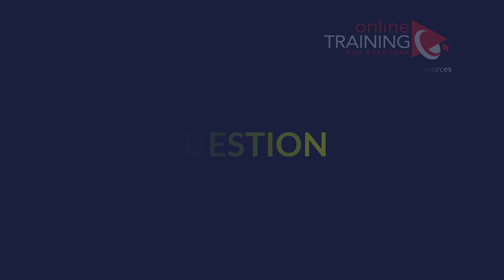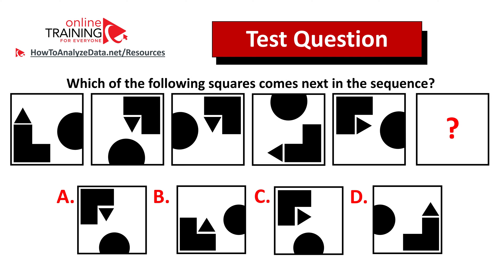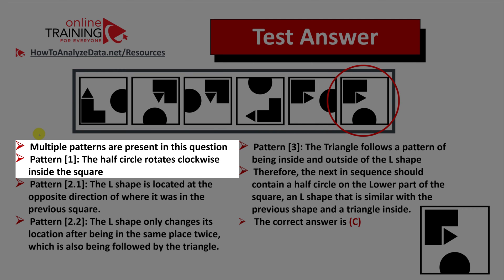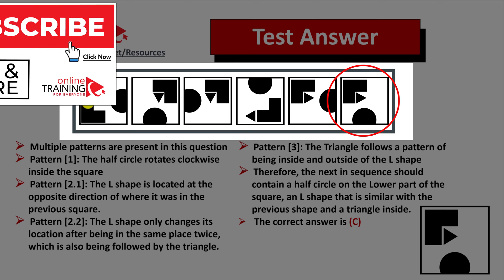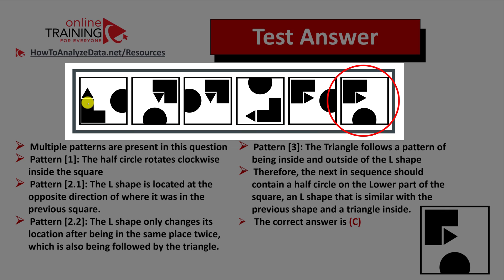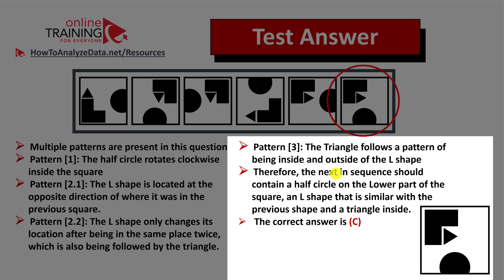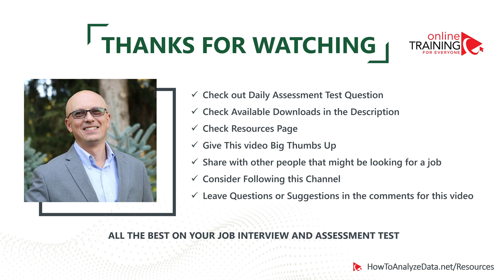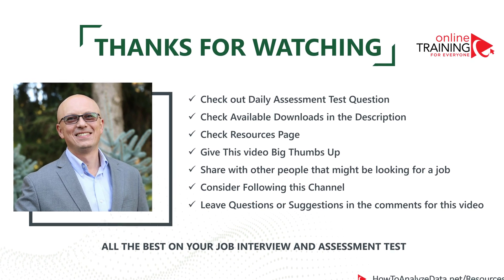Can you Answer this Aptitude Test Question: Which of the following squares comes next?